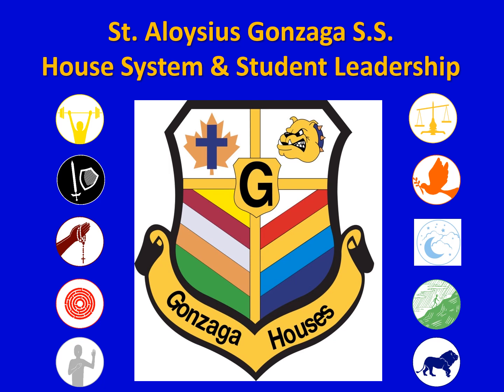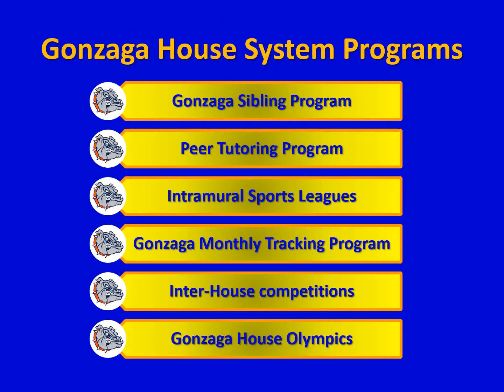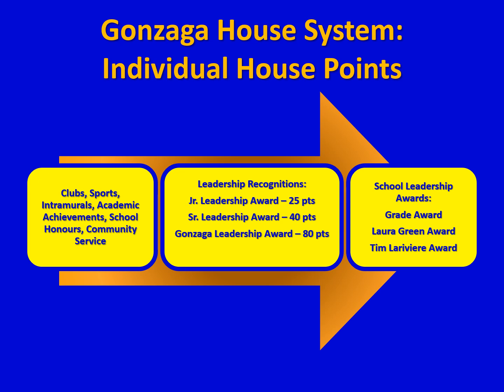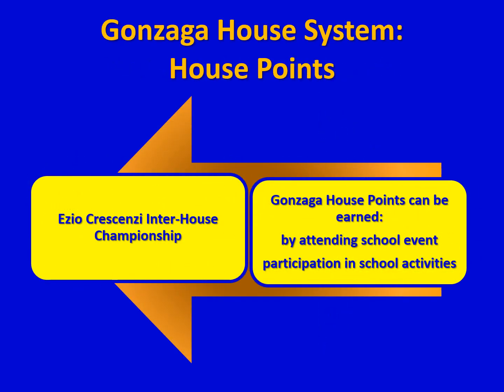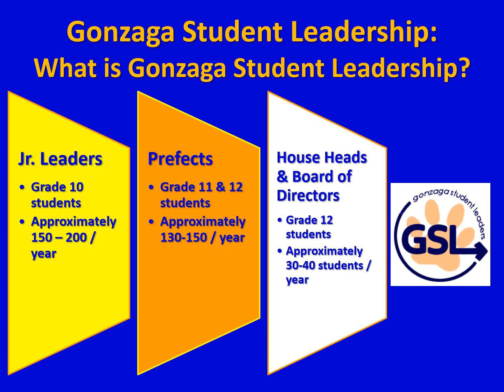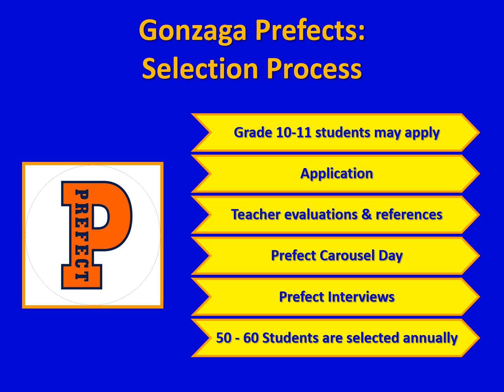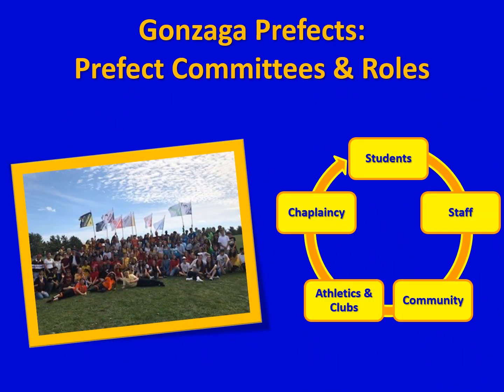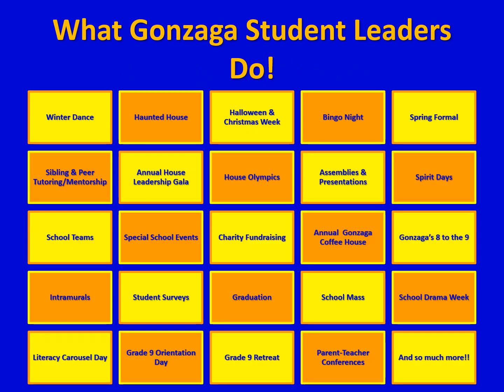St. Aloysius Gonzaga - House System